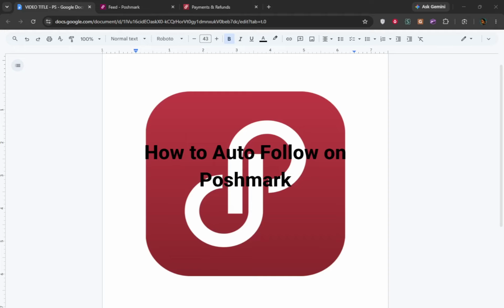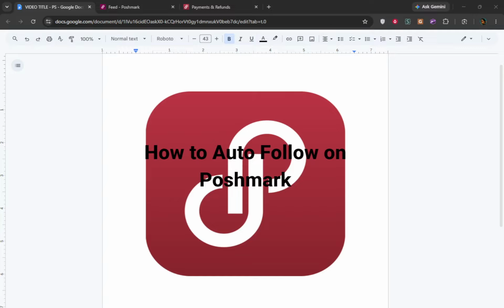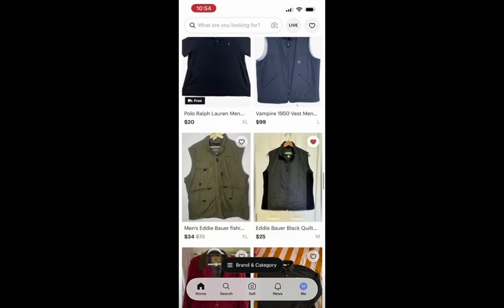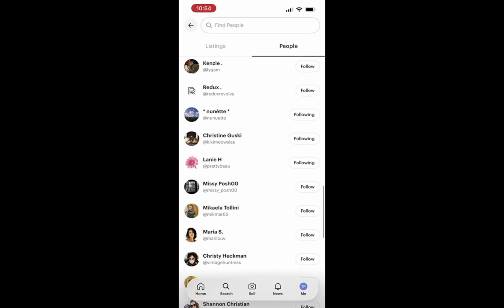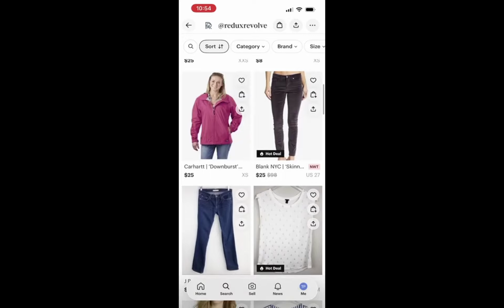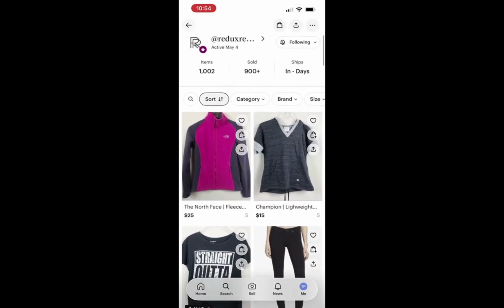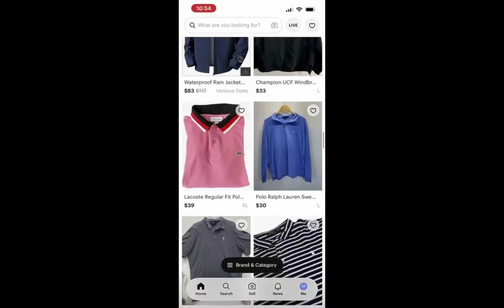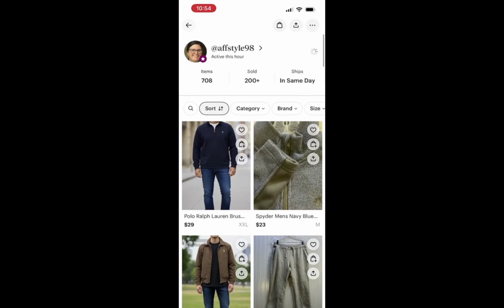How to Auto Follow on Poshmark [2026 Full Guide]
How to Auto Follow on Poshmark

Are you looking to enhance your networking game on Poshmark? In this video, we’ll walk you through the process of manually following users on Poshmark, as there’s no built-in Auto Follow feature available. Establishing connections on this platform is crucial for increasing your visibility and engaging with potential buyers. We’ll guide you step-by-step through the Poshmark app, from navigating the interface to browsing user feeds and profiles. You'll learn how to find users who align with your style and interests, making your closet stand out in a crowded marketplace. Plus, we’ll discuss why manual following is the safest method and the importance of genuine interactions. Whether you’re a seasoned seller or just starting on Poshmark, these strategies will help you grow your network and enhance your selling experience. Tune in, and let’s elevate your Poshmark presence together!